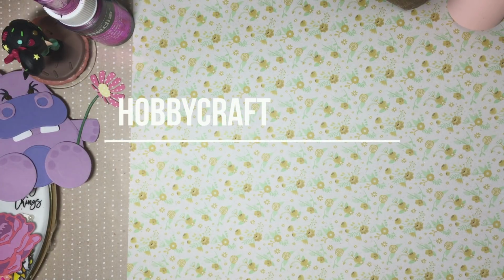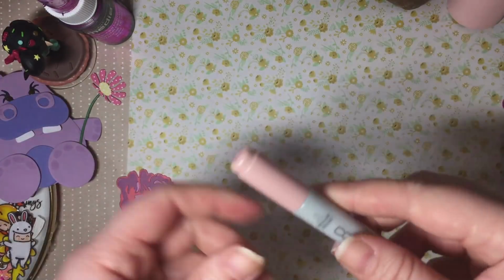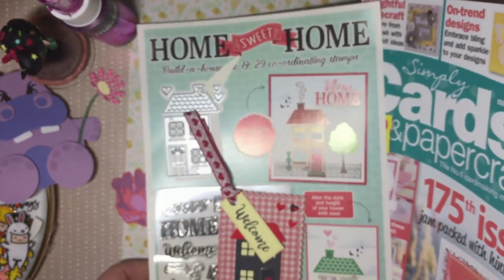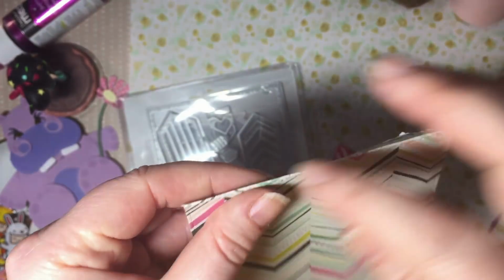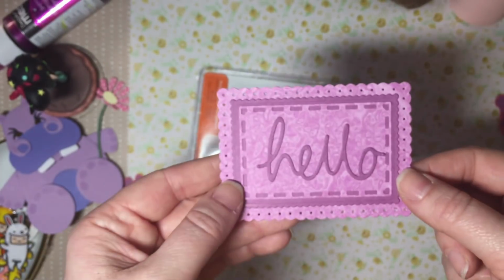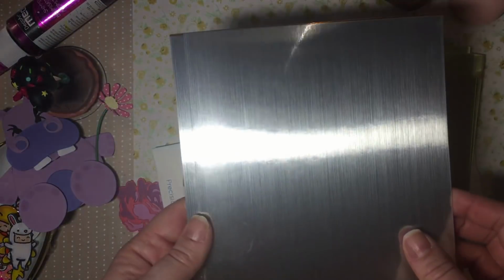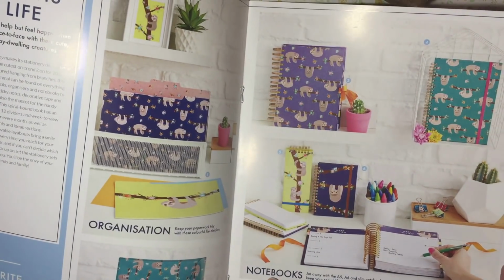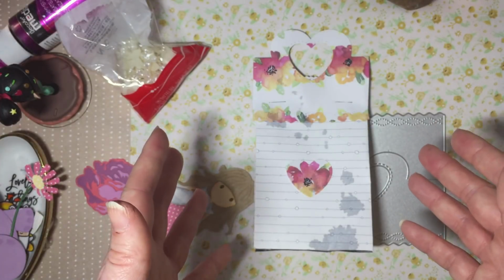Craft Haul at Hobbycraft, The Range, Ebay, Aliexpress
Hi,
Another haul of crafty bits and pieces. Any questions - leave in the comments!